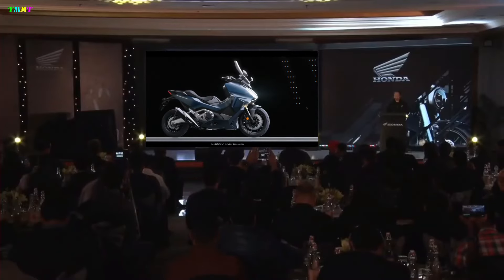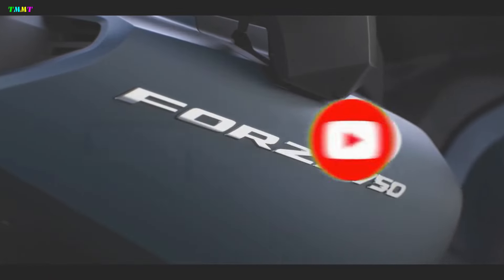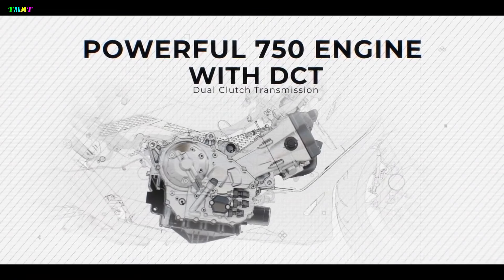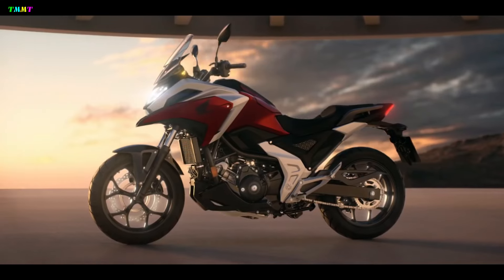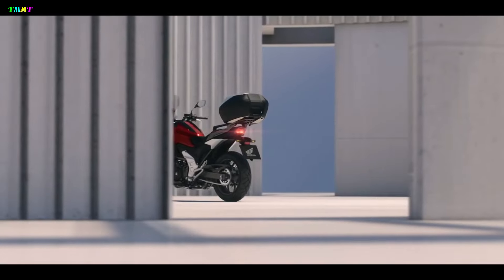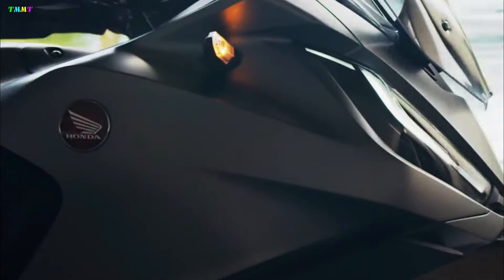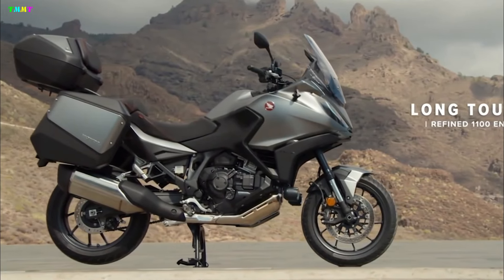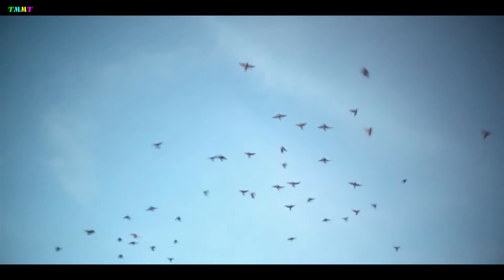HONDA OFFICIALLY LAUNCH HONDA FORZA 750, X-ADV, NC750X & NT1100 FOR 2023 | BIGGEST UPDATE OF HONDA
Honda Shows Four Big Motorcycles Next Year, Here's the Choice
Honda is ready to show off its four big motorbikes in 2023. The four are the Honda Forza 750, X-ADV, NC750X, and NT1100.

for Honda Forza 750 get a refresh in the form of a new color
There are colors such as Mat Ballistic Black Metallic, Pearl Gray White, and Iridium Gray Metallic, which complement the Mat Jeans Blue Metallic color.

Honda Forza 750 carries a 745 cc 2-cylinder engine that can generate power up to 57 hp, This motorbike is equipped with an aluminum swingarm, dual four-piston calipers, ride-by-wire throttle, and also a 5-inch TFT instrument panel that can be connected to Honda Smartphone Voice Control.